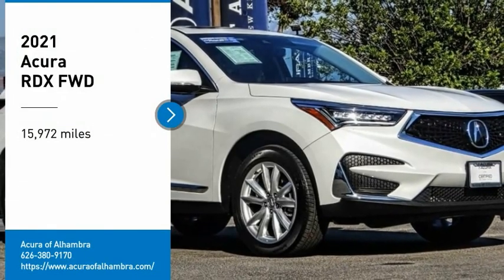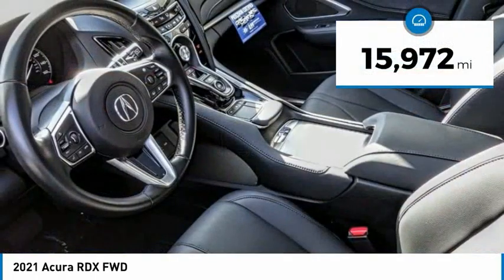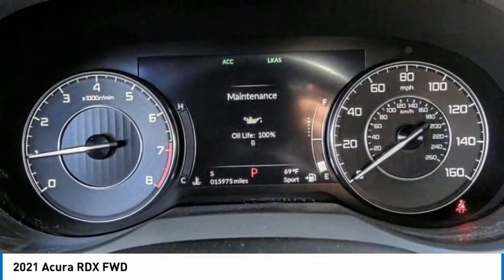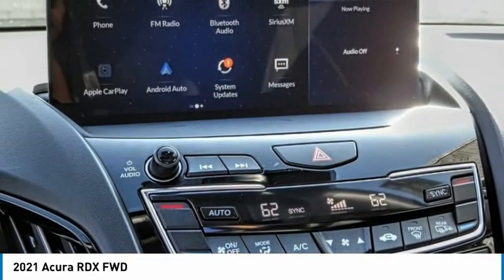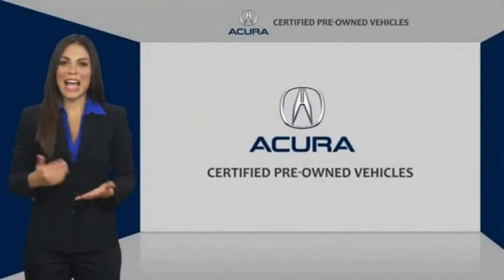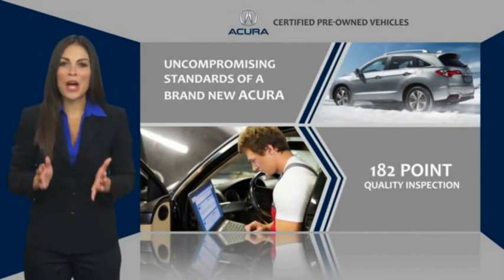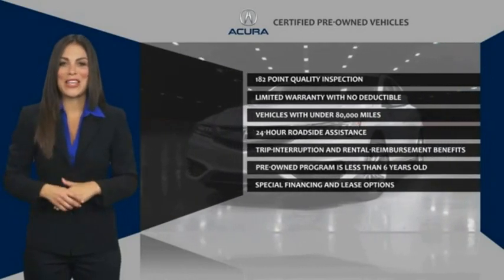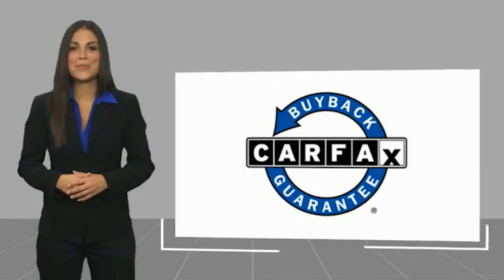2021 Acura RDX MONTEREY PARK ROSEMEAD EL MONTE MONTEBELLO LOS ANGELES A33111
2021 Acura RDX FWD

1700 W. Main St.